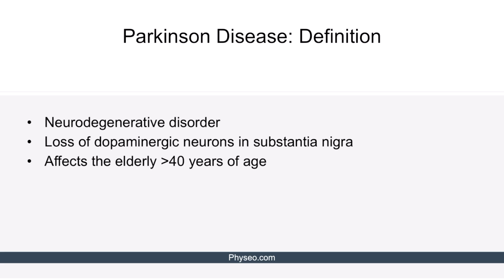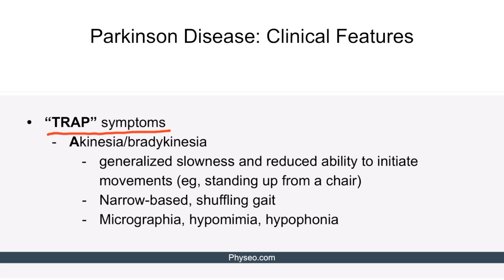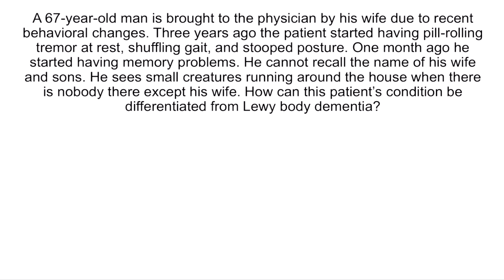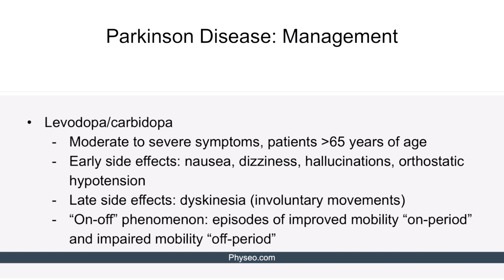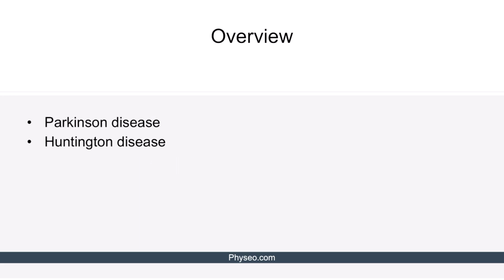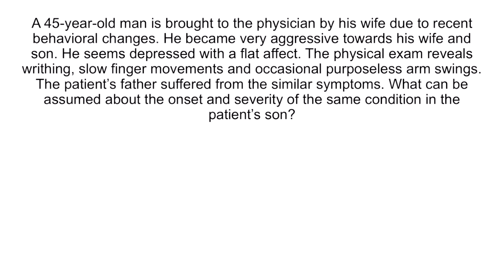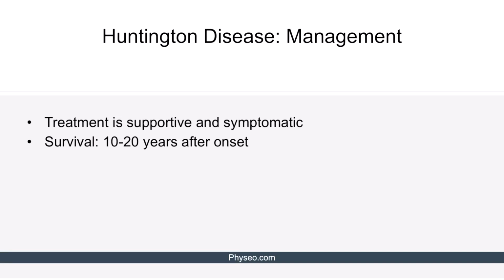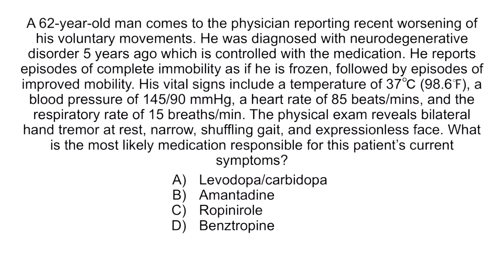Movement Disorders:Parkinson // Huntington Disease //